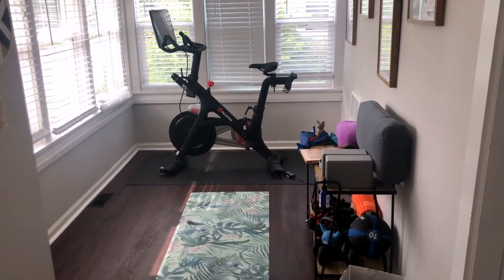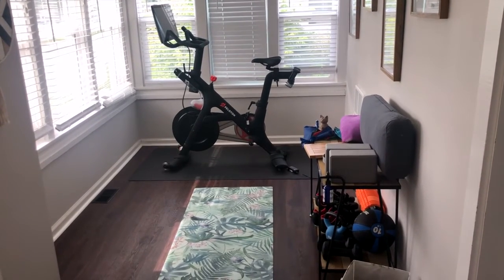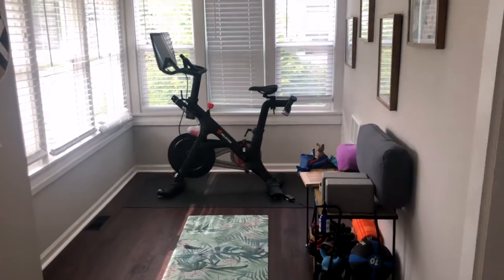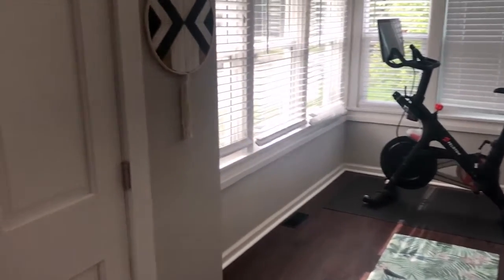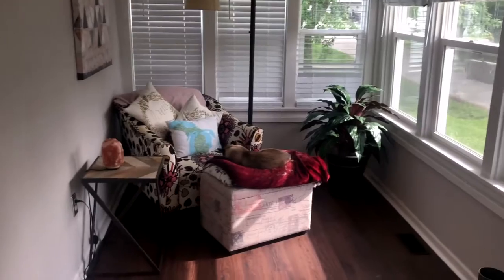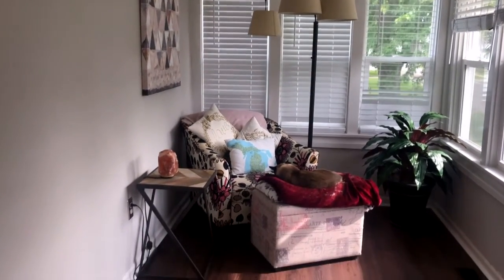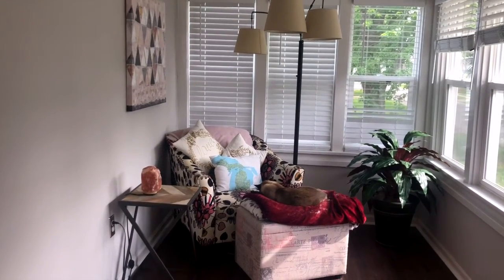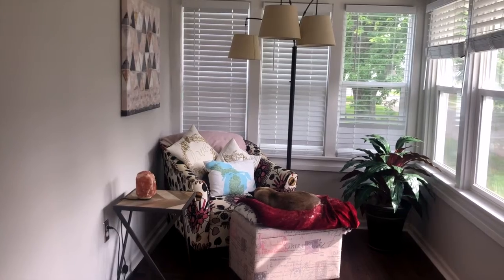Self Care Sunday: Self Care at Home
On the 3rd edition of Self Care Sunday, Katie discusses creating a dedicated space in your home for self care.